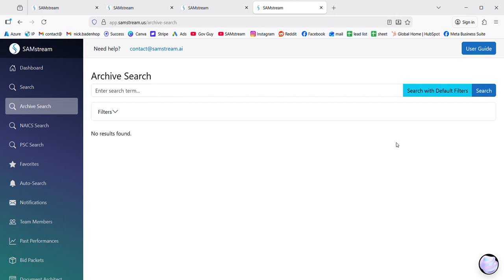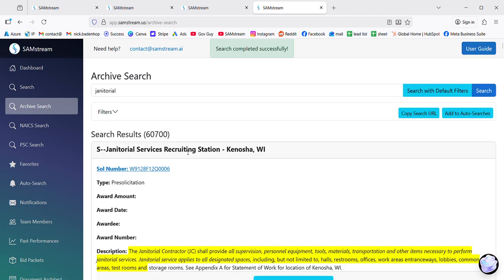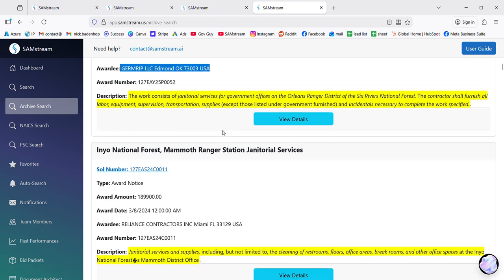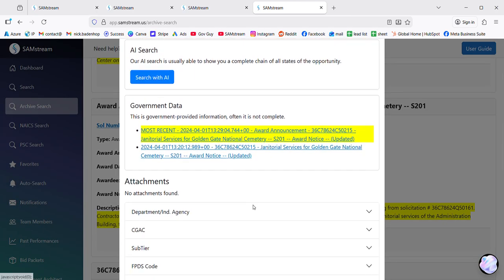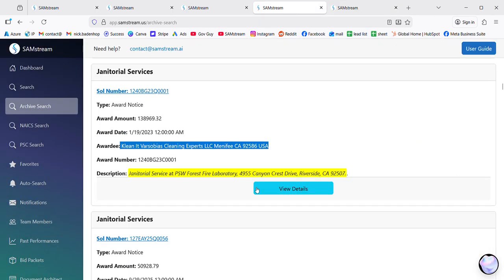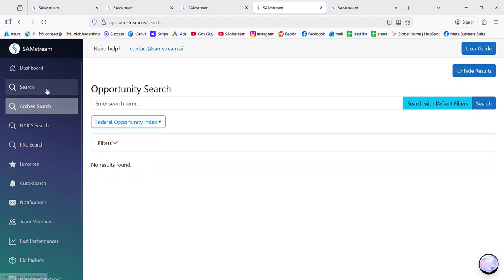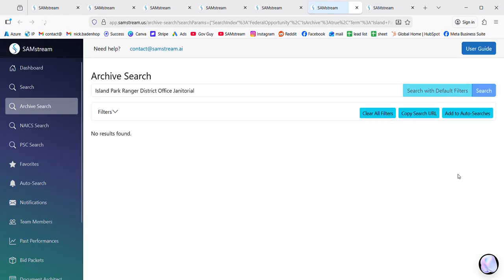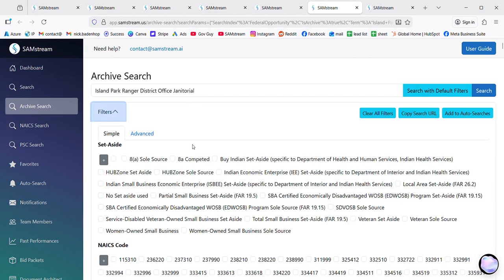Archive Search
🚀 How to Use the Search Function in SAMstream | AI-Powered Government Contracting Made Easy

In this tutorial, we walk you step-by-step through how to use the powerful search function inside SAMstream — the AI-driven platform designed to simplify and accelerate government contracting research.

Whether you're looking for active opportunities, specific agencies, contract awards, or targeted NAICS codes, SAMstream’s intelligent search tools help you quickly find exactly what you need.

In this video, you’ll learn how to:

✅ Navigate the search dashboard
✅ Use keyword and advanced filters effectively
✅ Refine results by agency, set-aside, location, and more
✅ Save searches for ongoing opportunity tracking
✅ Maximize AI-powered insights to uncover hidden opportunities

SAMstream is built to help contractors, consultants, and business development teams save time, reduce manual research, and win more government contracts.

If you're new to government contracting or looking to streamline your workflow, this tutorial will show you exactly how to leverage SAMstream’s search capabilities for smarter, faster results.